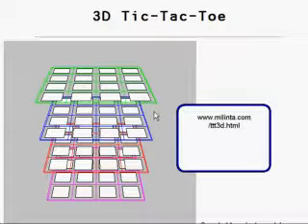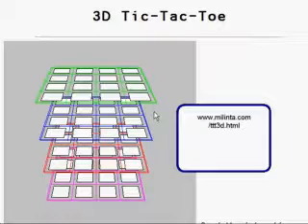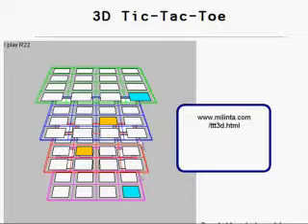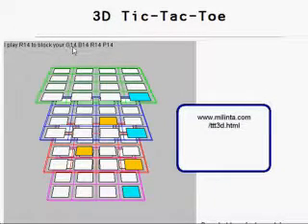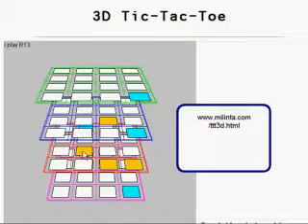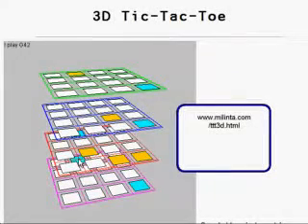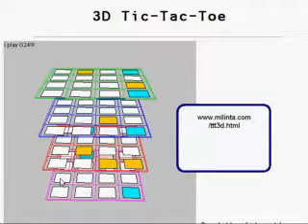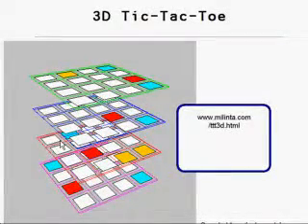Tic tac toe in 3D written in Java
This is a 3D version of the Tic-tac-toe game aka X&Os written in Java